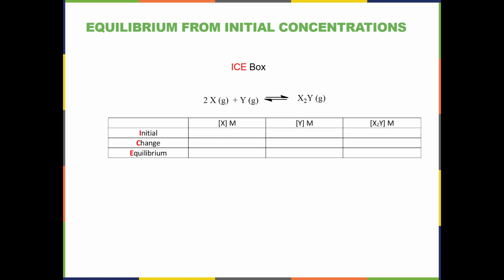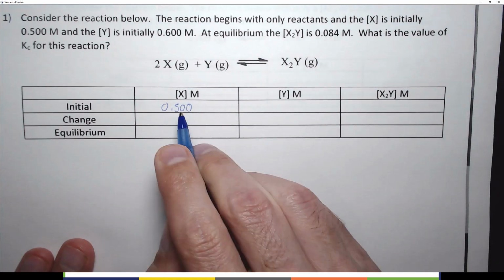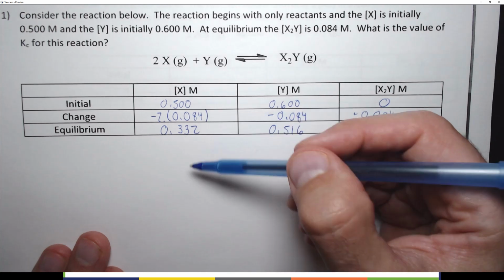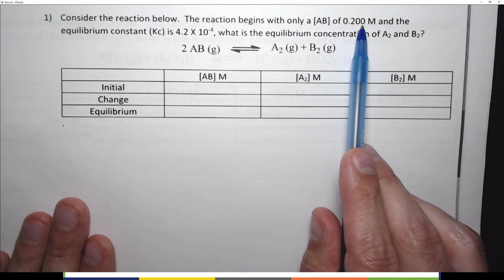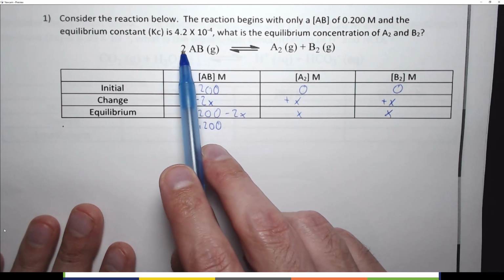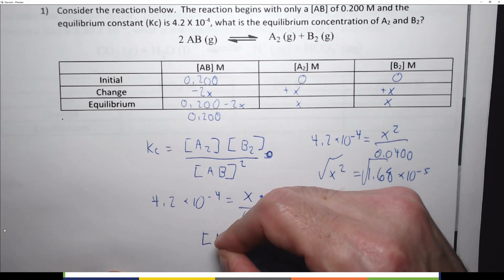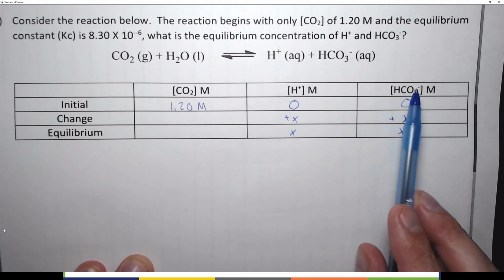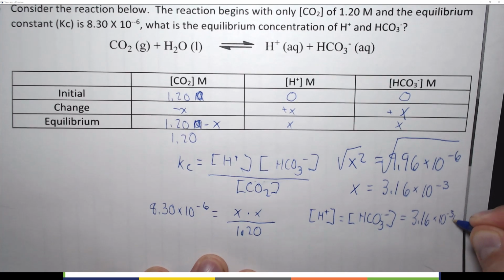13.4 Equilibrium Calculations